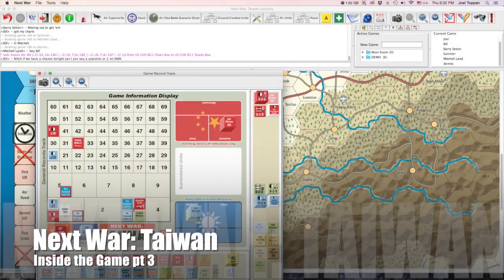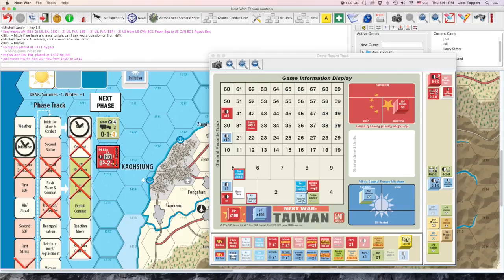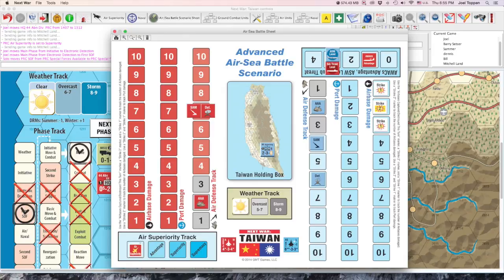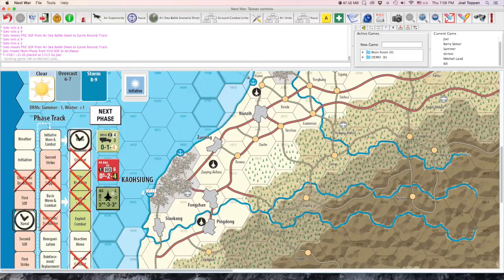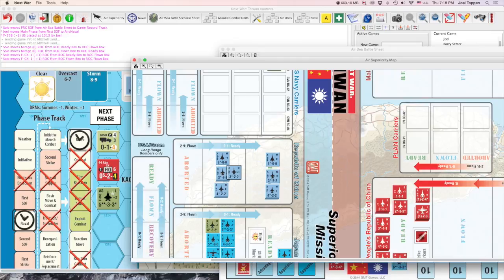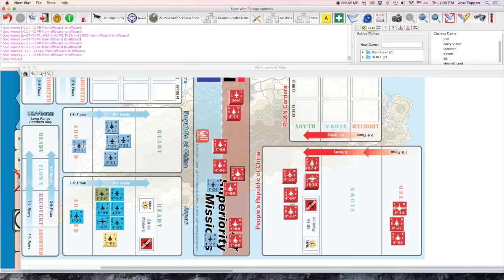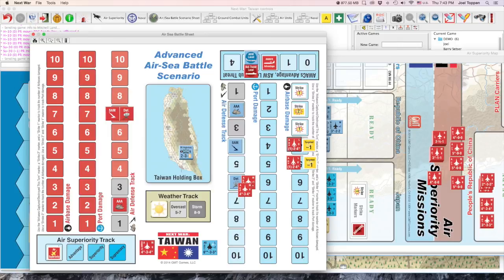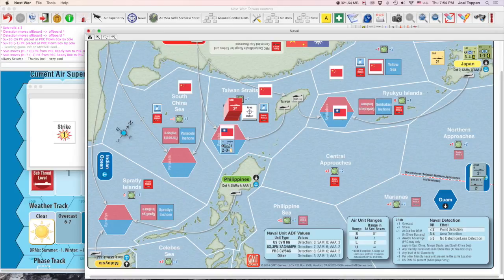Next War Taiwan #3 - Inside the Game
In this third and final video, Joel takes you into the Advanced Game, with special focus on the air rules.